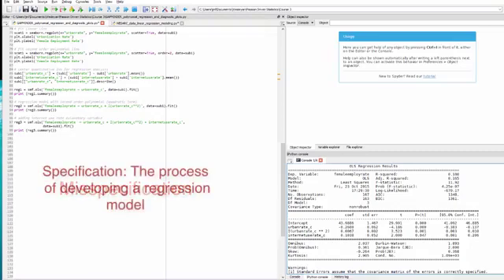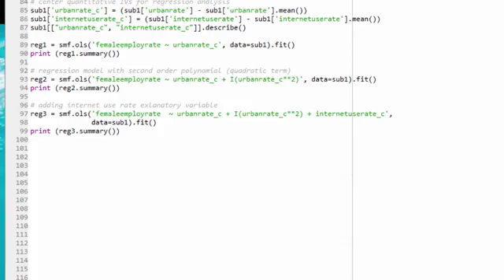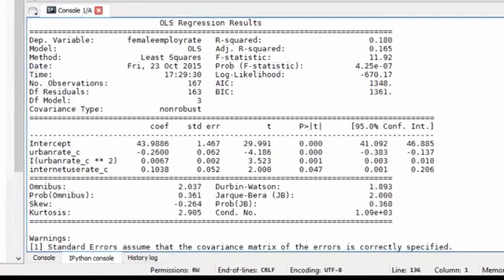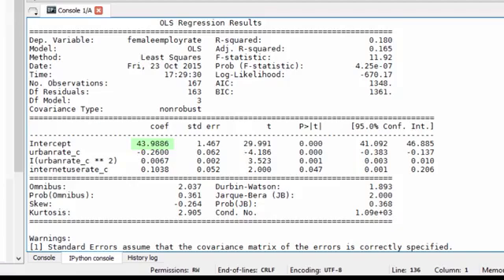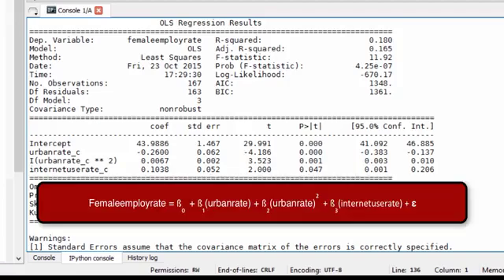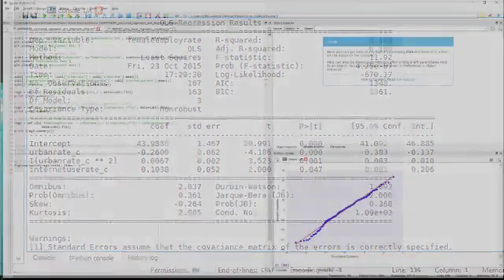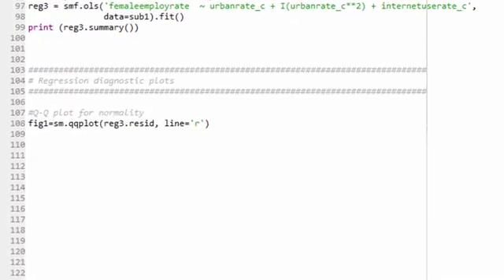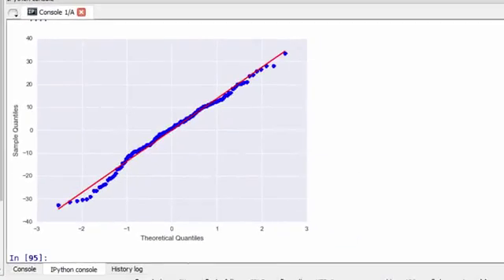03 04 Evaluating Model Fit, pt 1